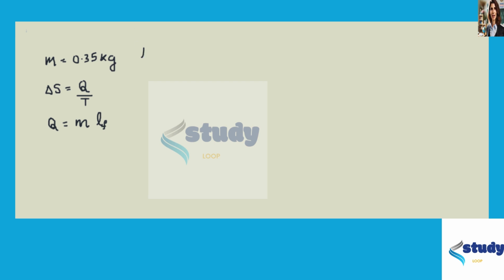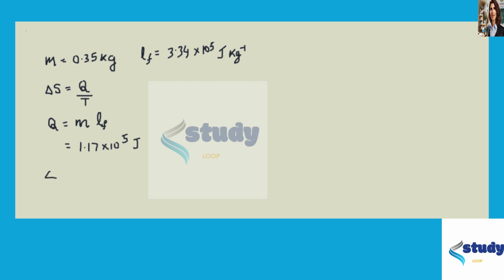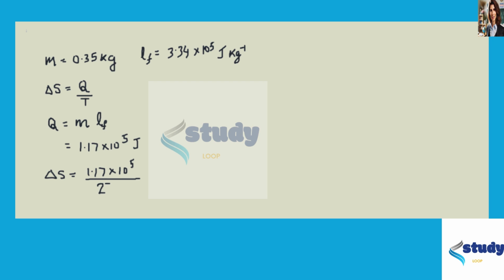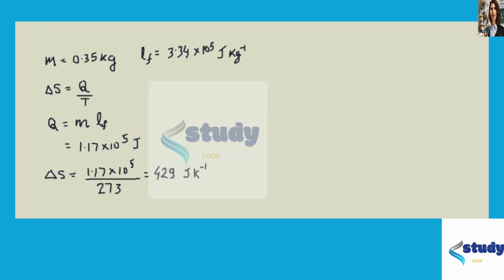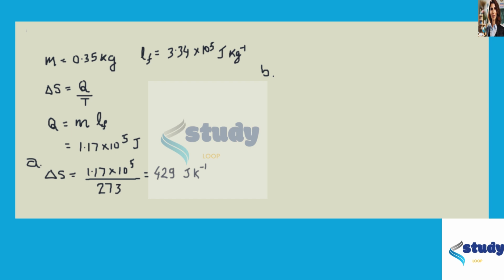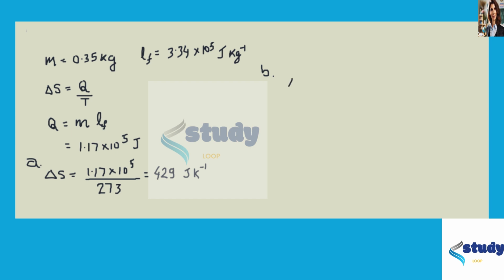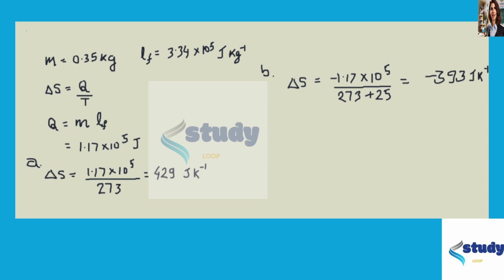A sophomore with nothing better to do adds heat to 0 350 kg of ice at 0 0 C until it is all melted